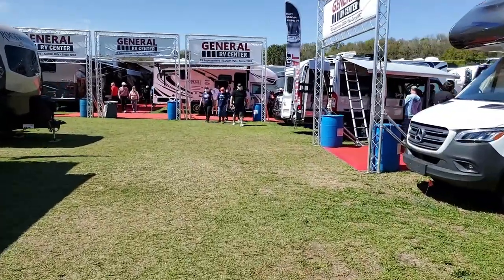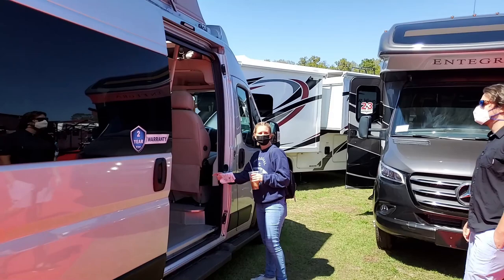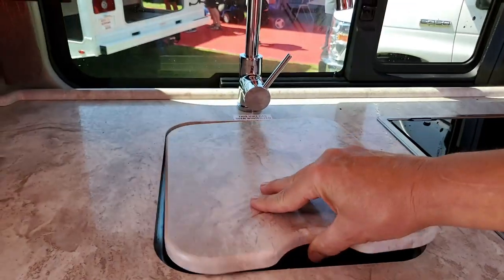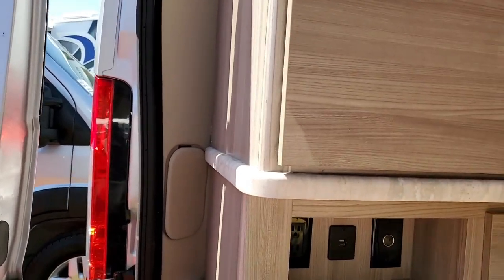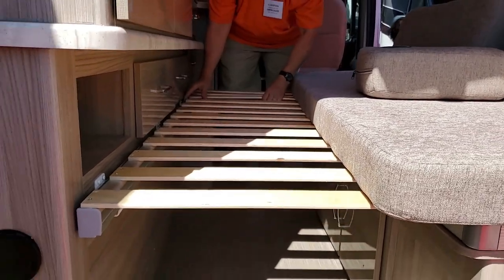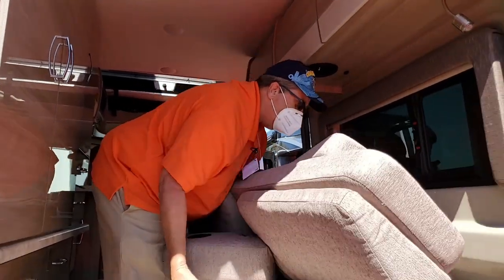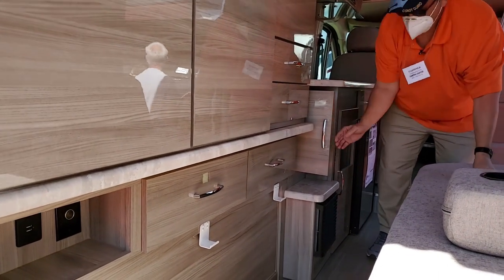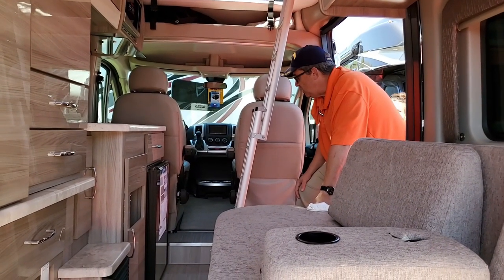Thor Scope - A new Class B RV built on the short RAM chassis class b rv van life class b motorhome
While at the 2021 Ocala RV Show we saw a very new Class B, built by Thor called a Scope.  It was interesting but had one major flaw in my mind, not bathroom.  Not even a simple toilet to use.  It was short and had the pop top for more sleeping room, but no toilet.  I know that is okay for lots of people, but not us.

50 Amp to 30 Amp RV Plug Adapter

We are not travel or RV experts. It is important to do your own research to find what works best for you. We share our RV tips and tricks that work for us. We are a participant in the Amazon Services LLC Associates Program; an affiliate advertising program designed to provide a means for us to earn fees by linking to Amazon.com and affiliated sites. class b rv van life